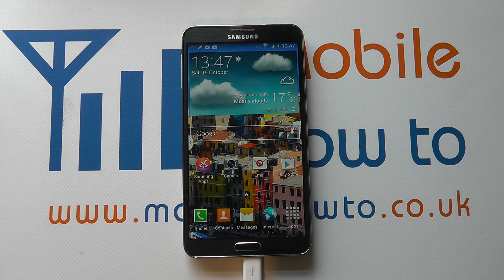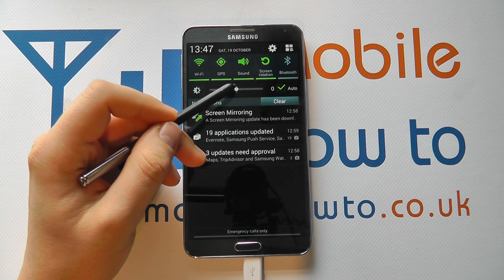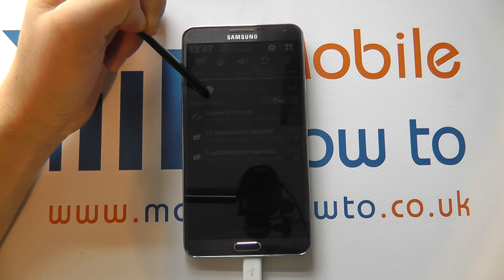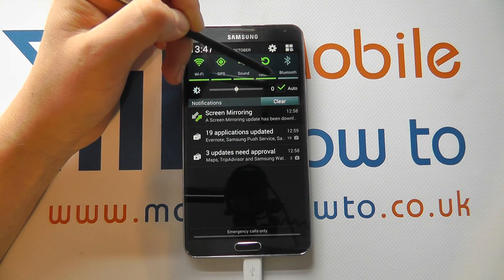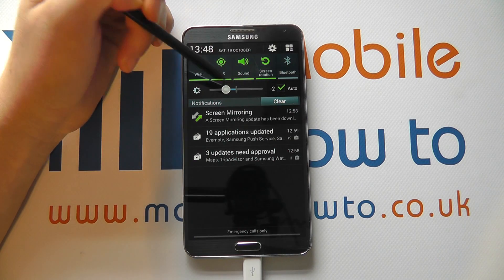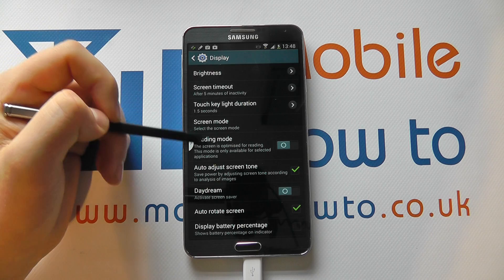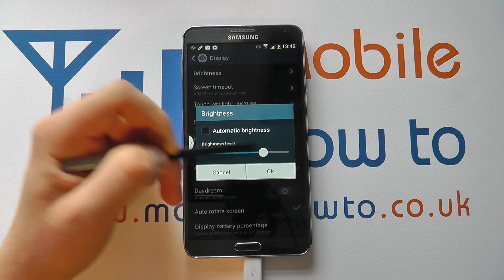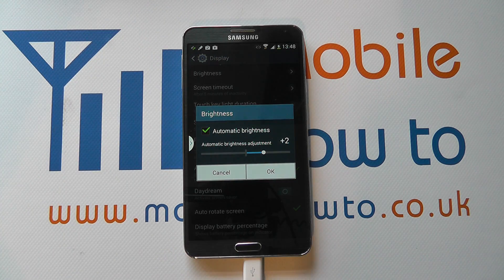How To Set The Screen Brightness - Samsung Galaxy Note 3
A video how to, tutorial, guide on setting the screen brightness on the Samsung Galaxy Note 3.